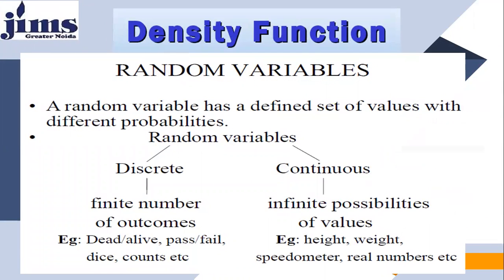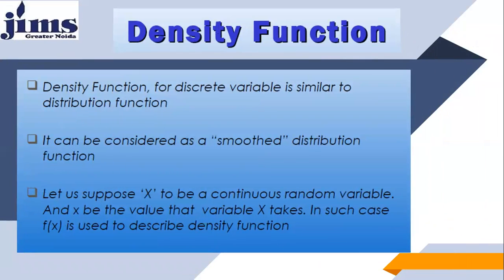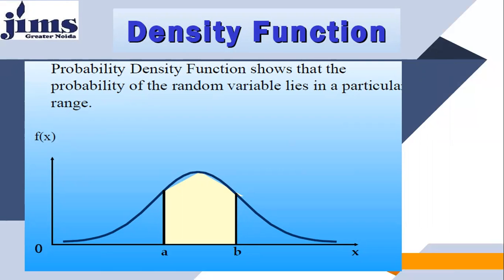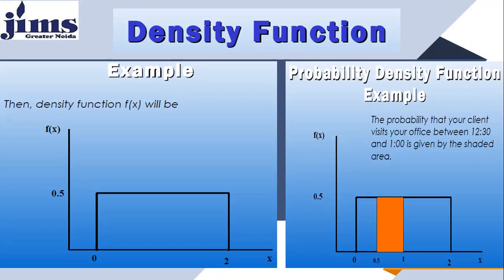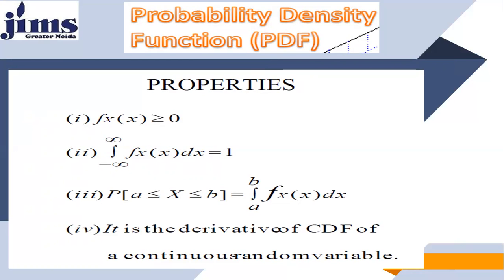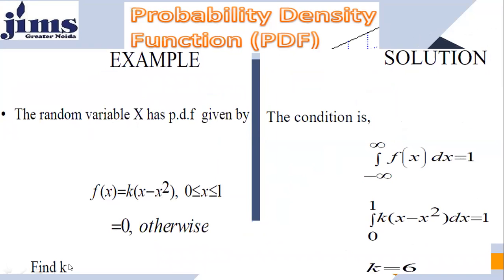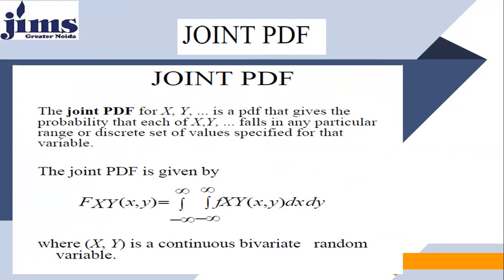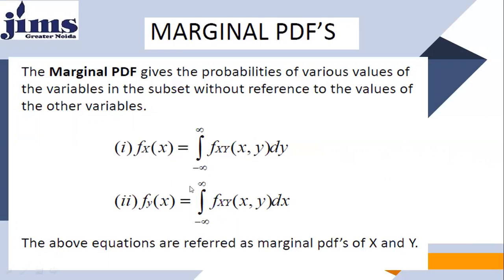23 PDF, Joint PDF, Marginal PDF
23 PDF, Joint PDF, Marginal PDF